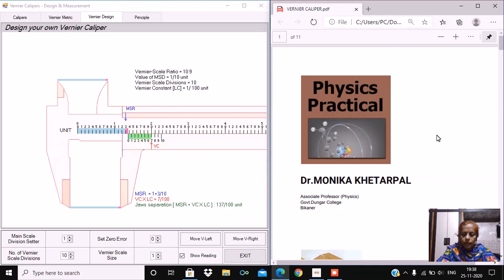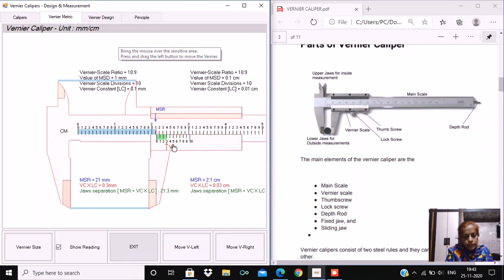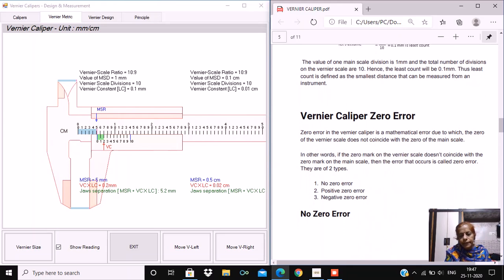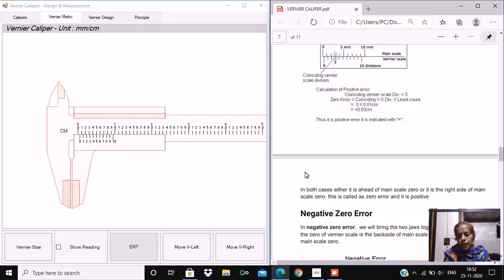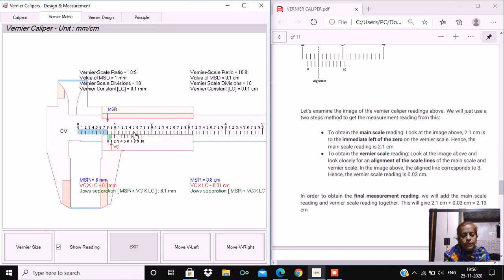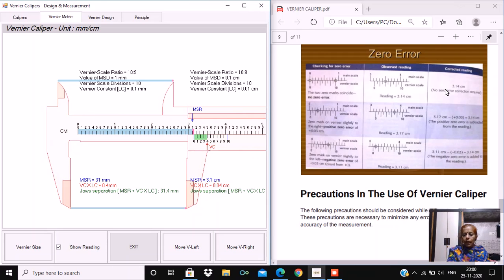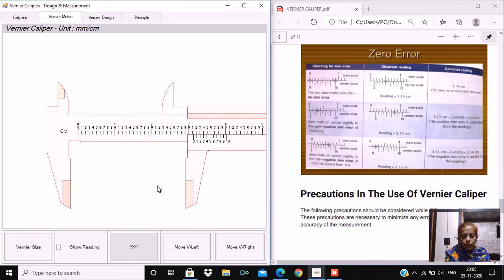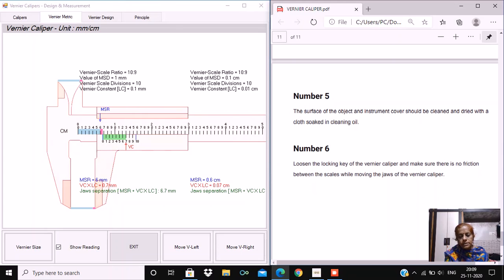Verniar Calliper Virtual Experiment 2 | Dr.Monika Khetarpal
Physics Practical